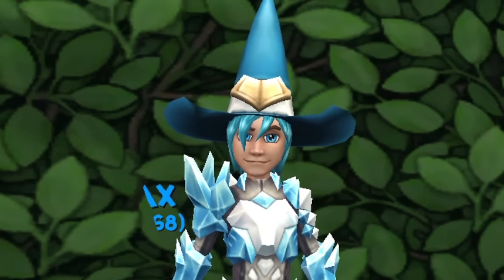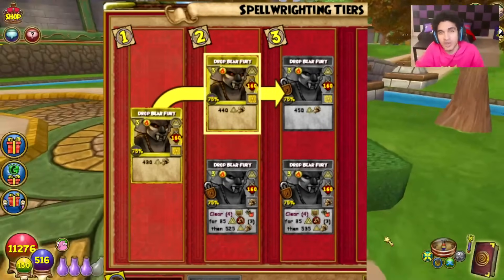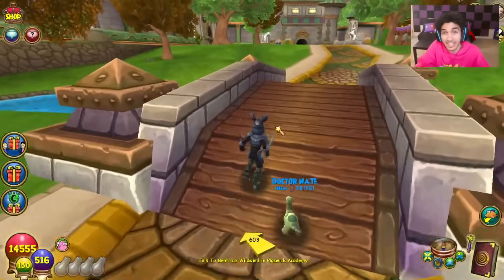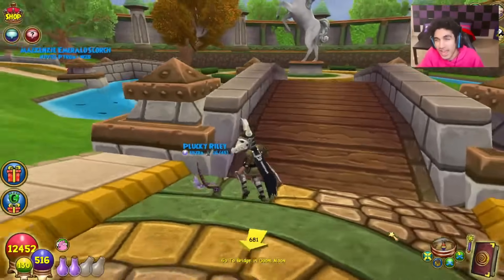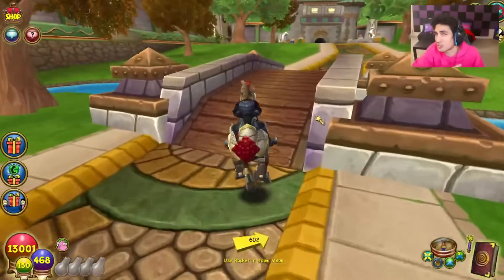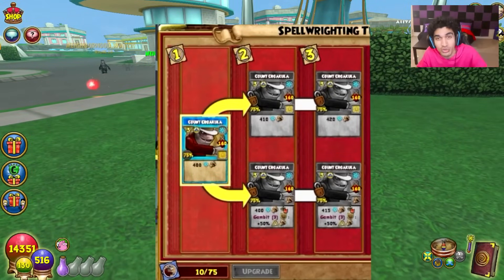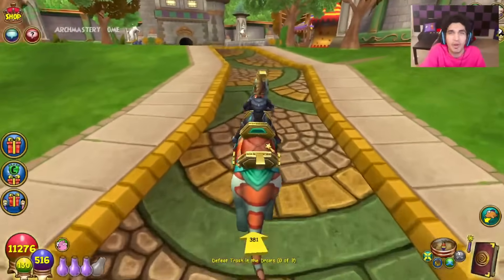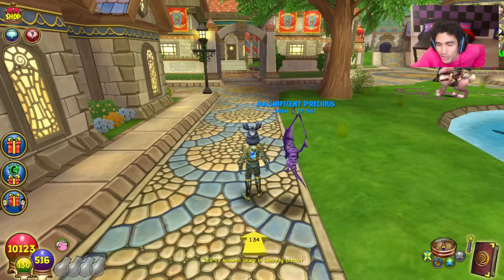Wizard101 Just Gave EVERY School An INSANE *NEW* Spell!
Even more spell teasers for the upcoming wizard101 update! This time we talk about all of the wallaru spell updates!

Add Me On Snapchat If You Ain't A Stalker:
Sanjuicy1